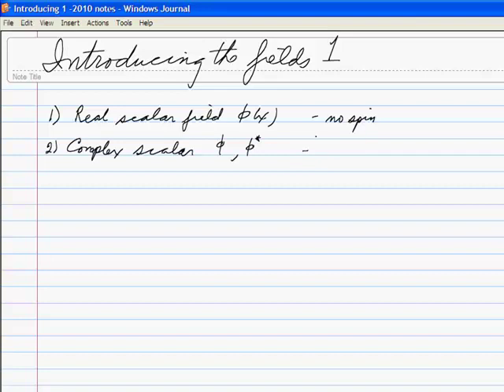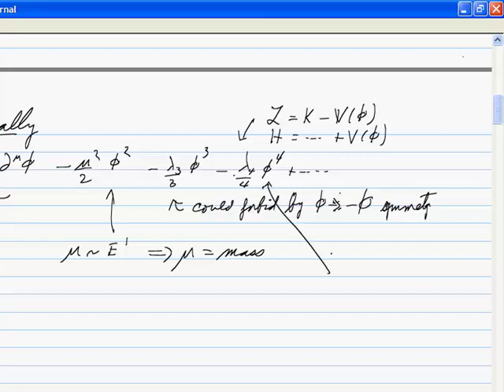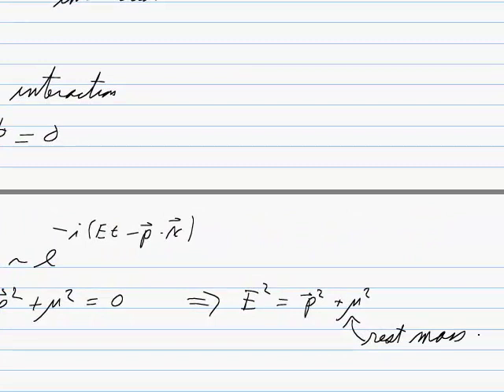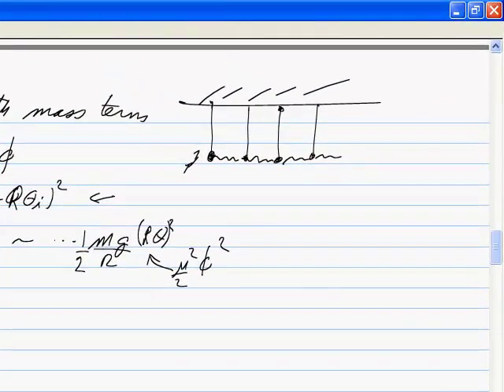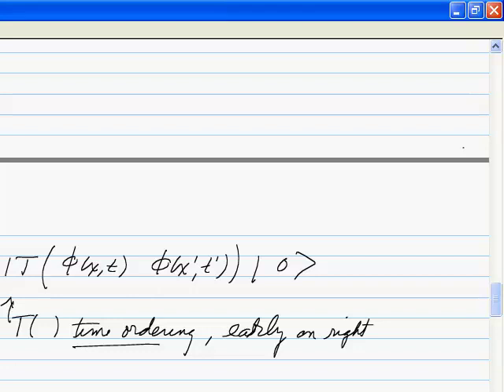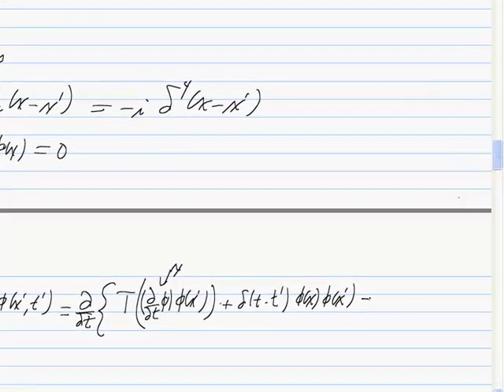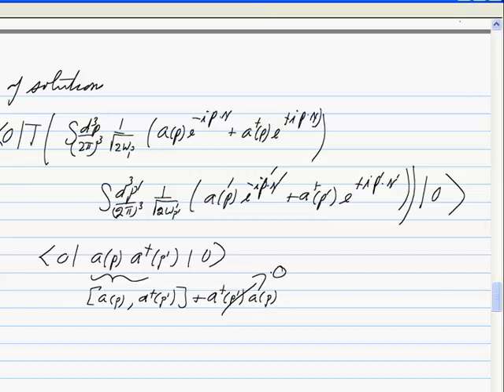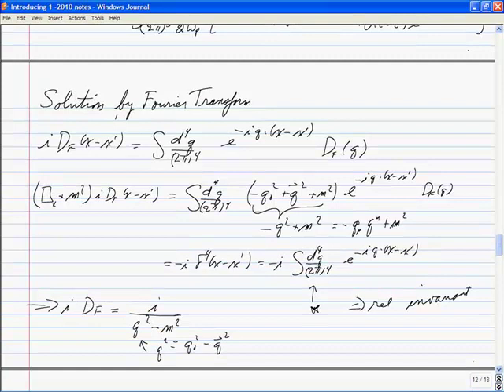Quantum Field Theory 1-04-Introducing fields 1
Introducing the fields 1 – listing the common fields, the real scalar field, more general lagrangian, why phonons are massless, Feynman propagator, representation in terms of solutions, Fourier integral representation.